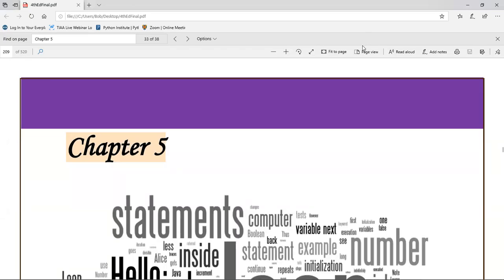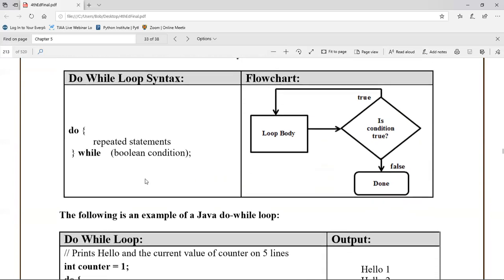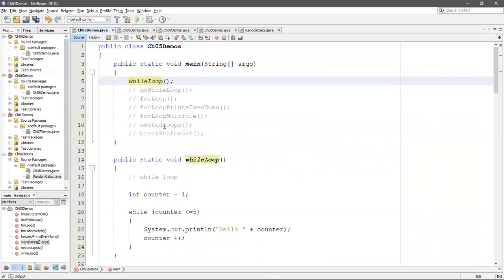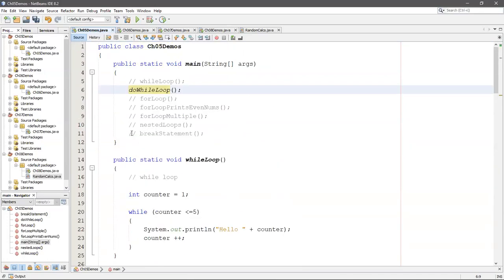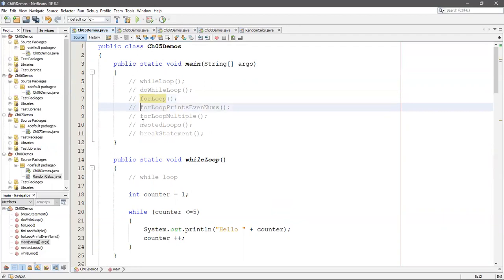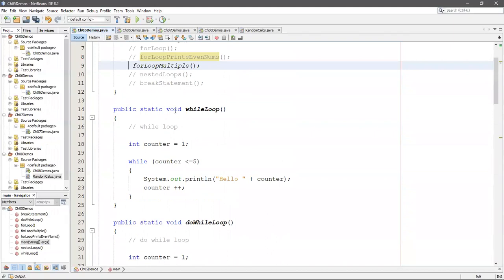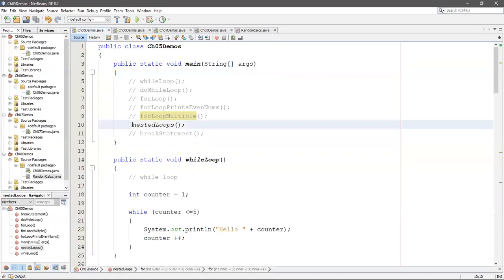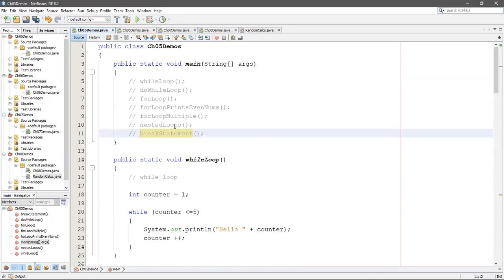Ch. 5 - Repetition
Loops in java.  Pre-test, Post-test, Switch